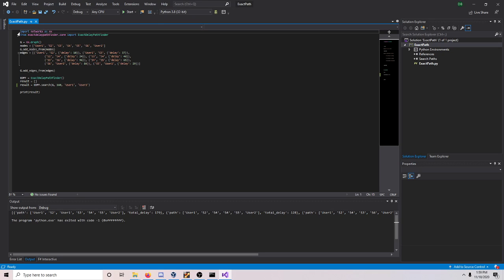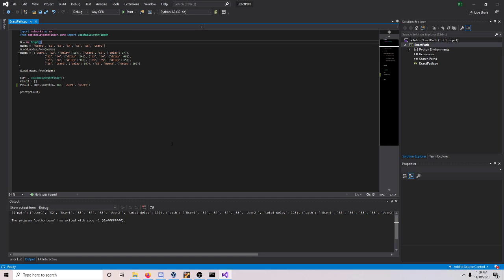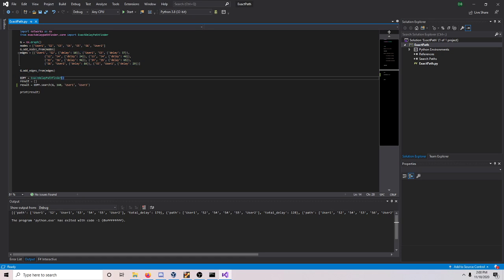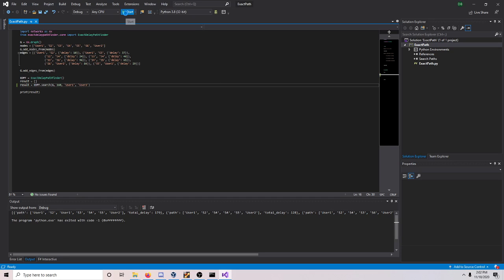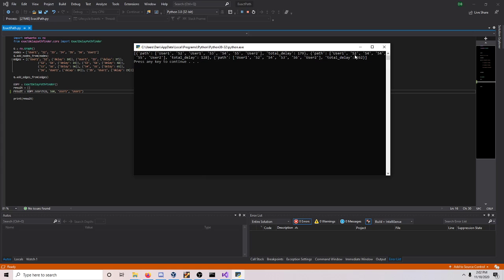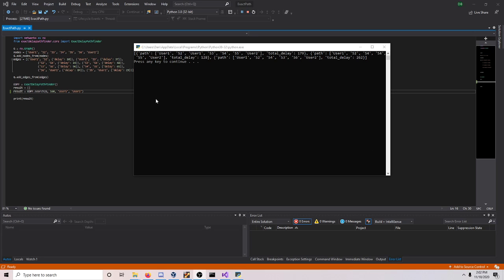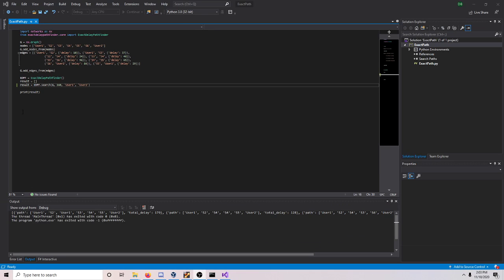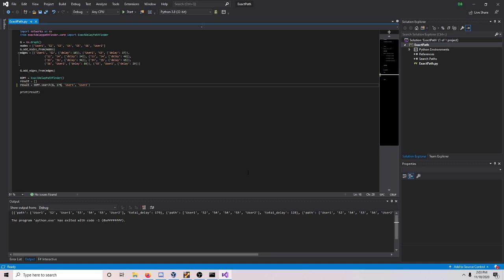FIU-SCIS-2020Fall-AmLight-UserGuidePart1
FIU-SCIS 2020-Fall-AmLight